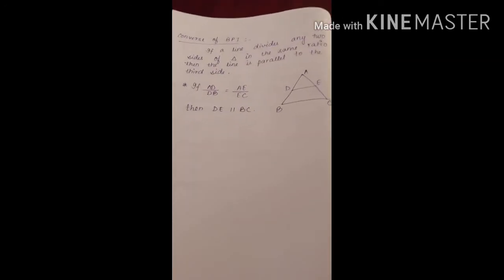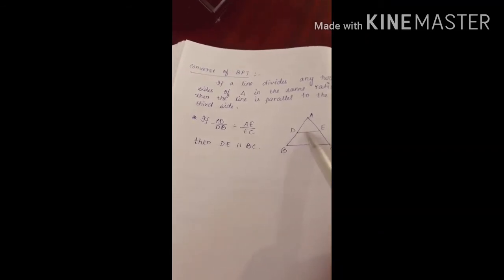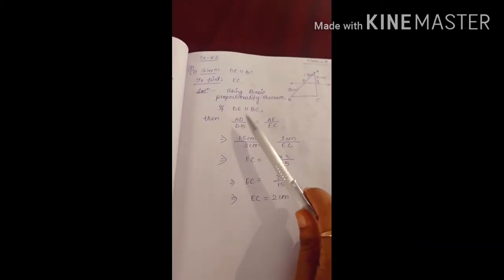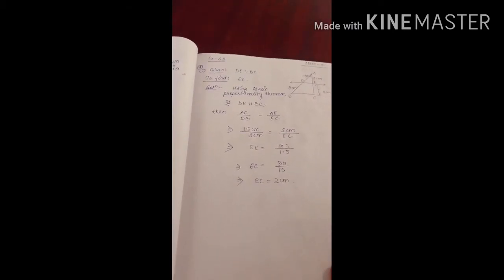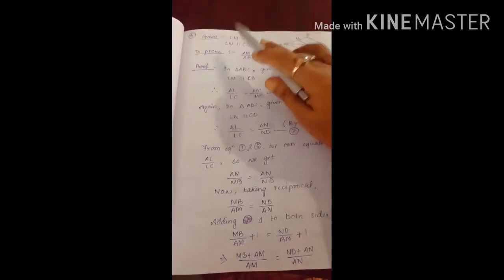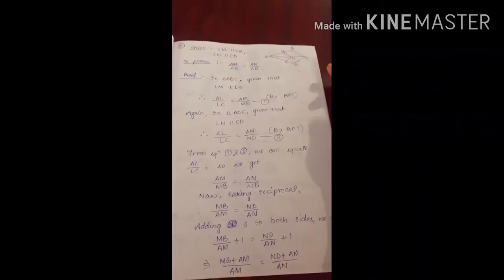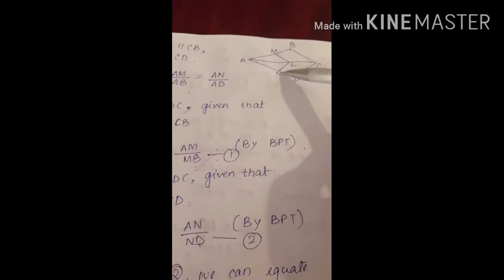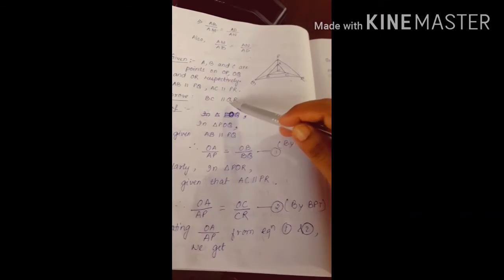Class10#Maths#Triangles#Lecture3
discussion on ex-6.2